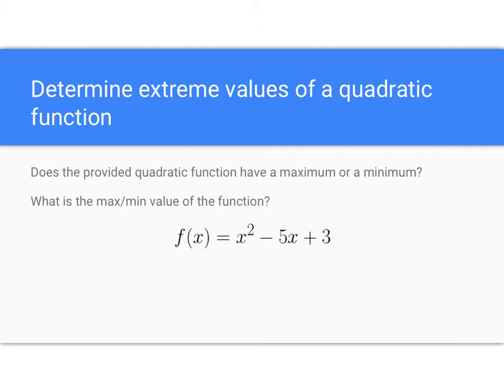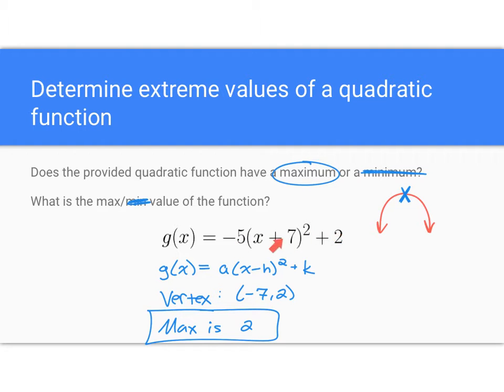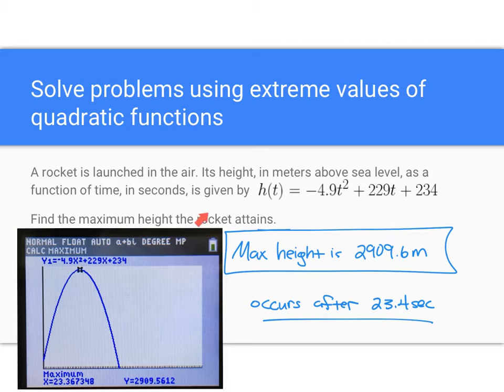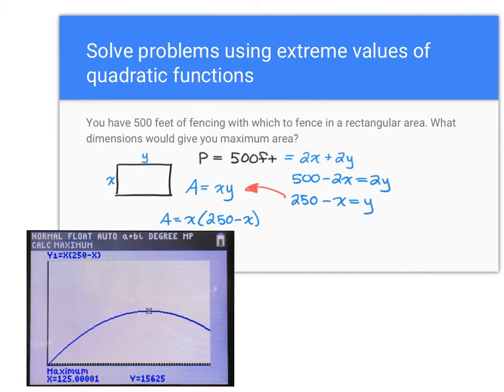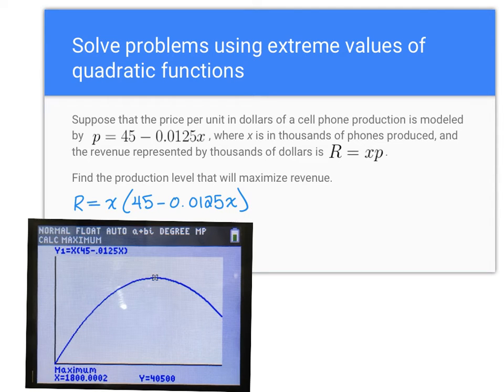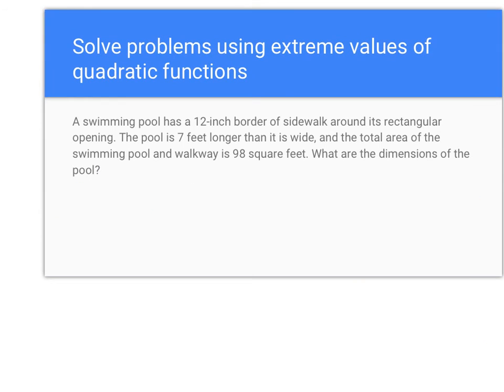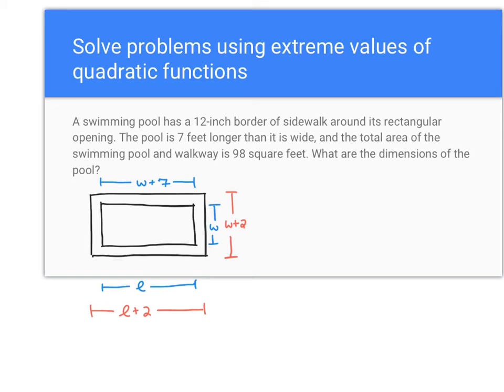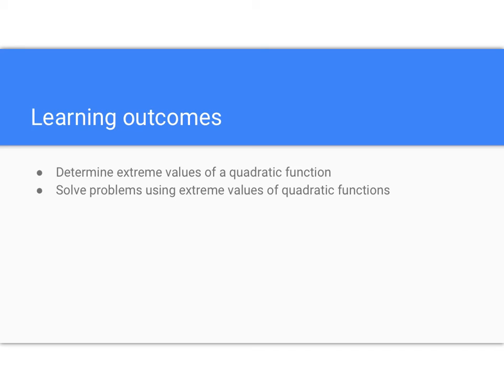3.3 Extreme Values of Quadratics